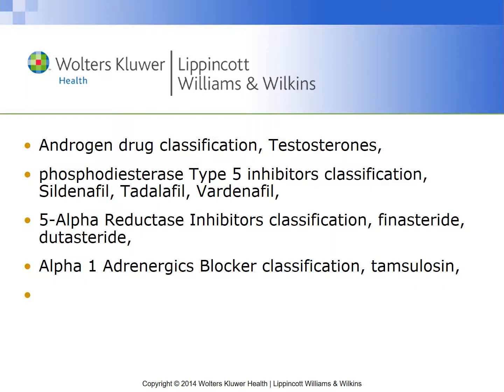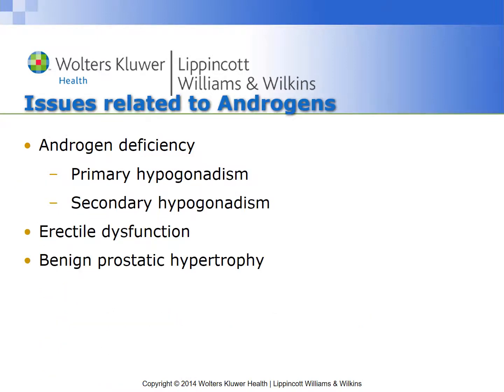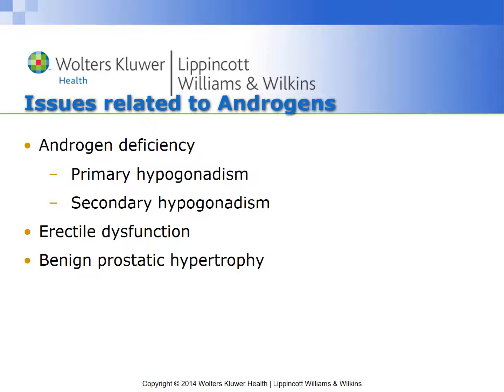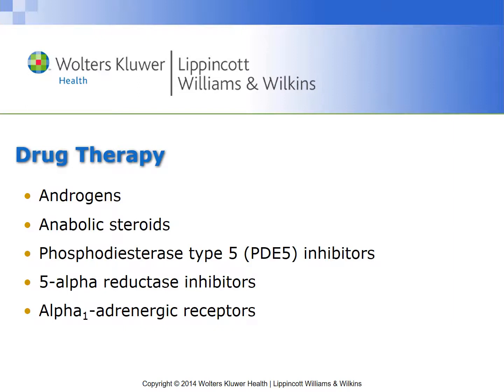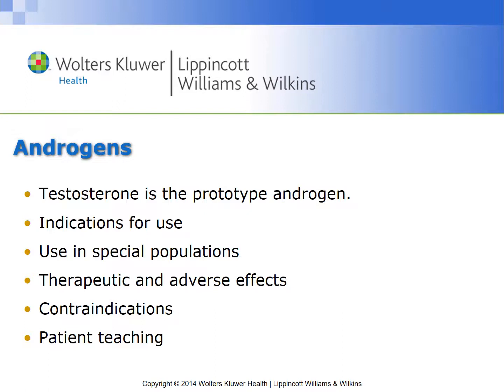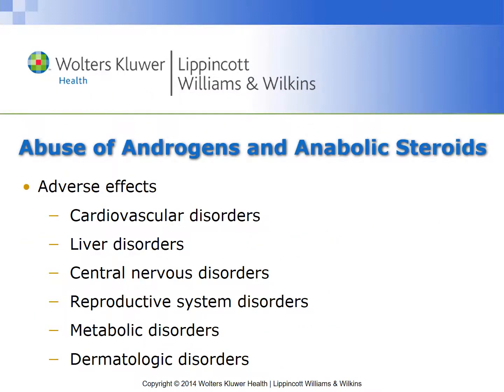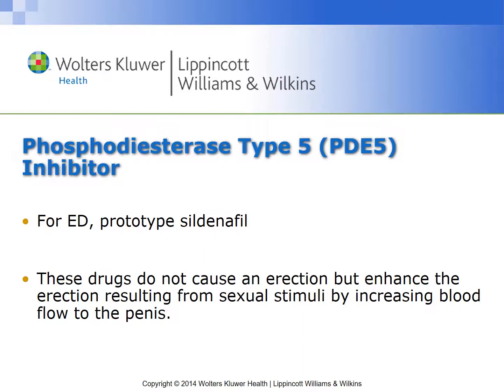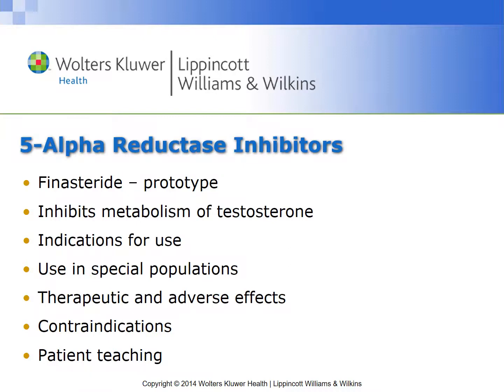PPT chapter 45 Men health